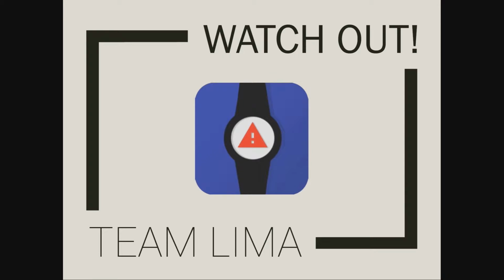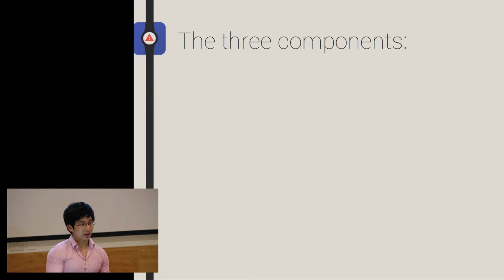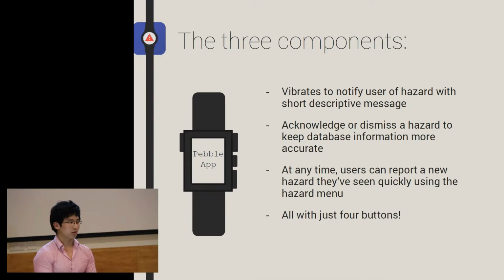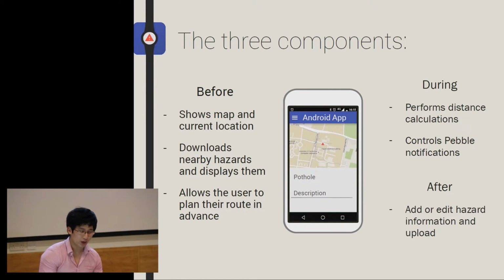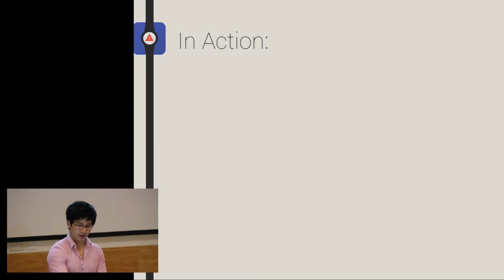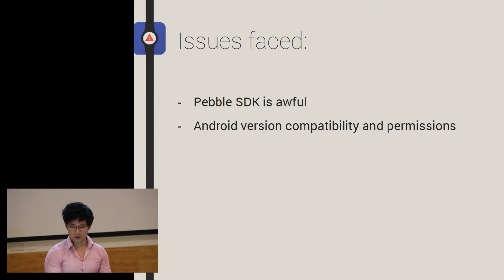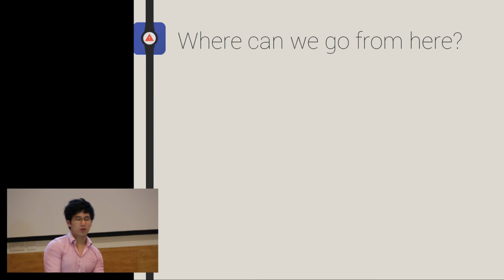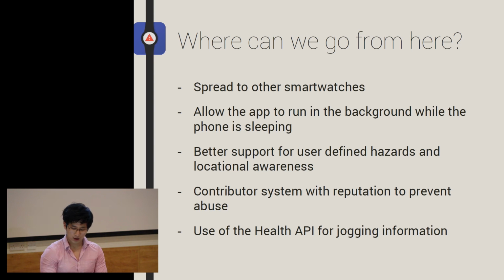Design Projects 2016 - Group Lima - Pebble Jogging App